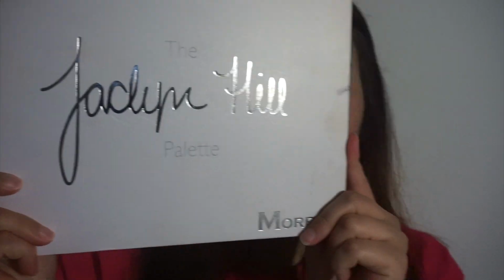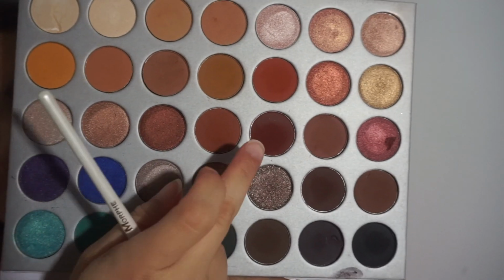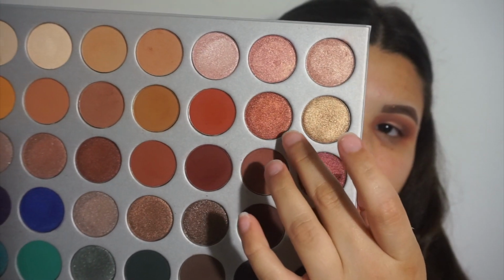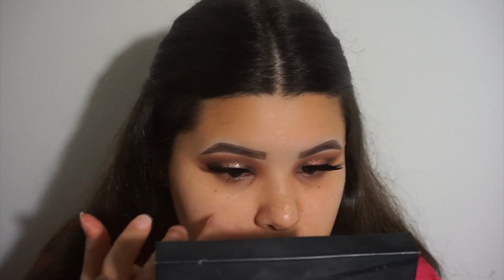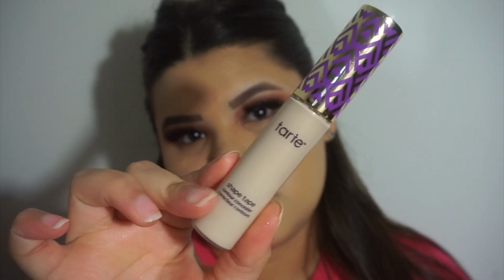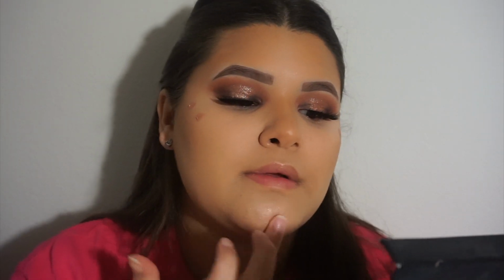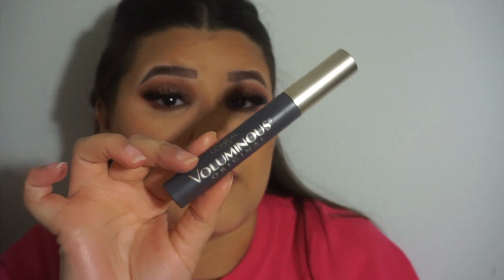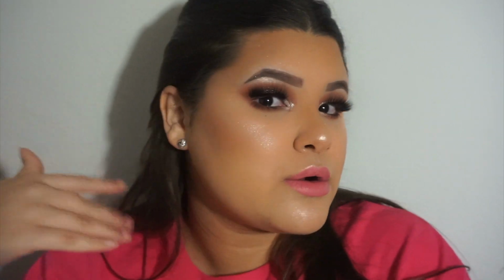Pink/Mauve Eye look | Nashalie Arlene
Hey loves! In this video I decided to try the cut halo eye with the Jaclyn Hill Palette. I hope y’all like it!

Love Y’all ! ❤️ -Nashalie Arlene